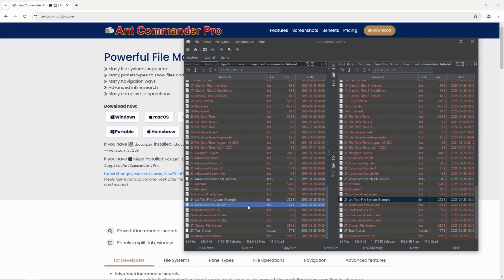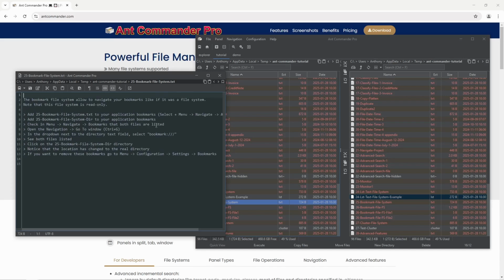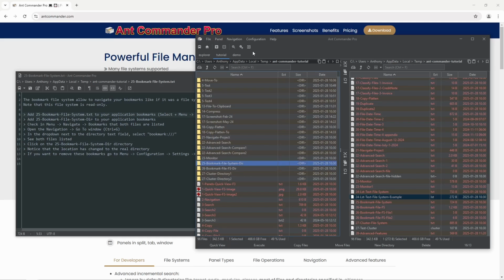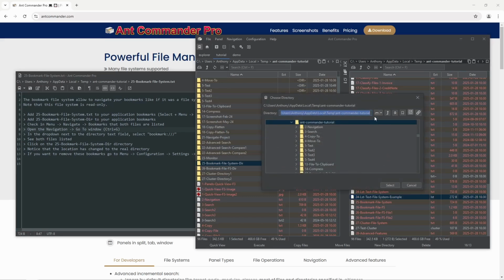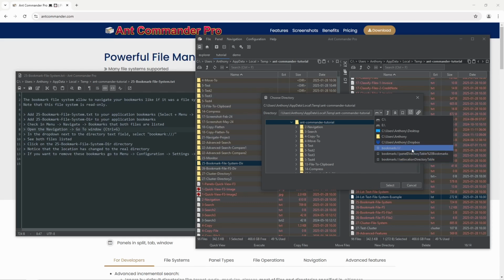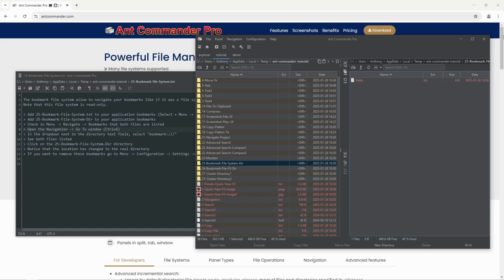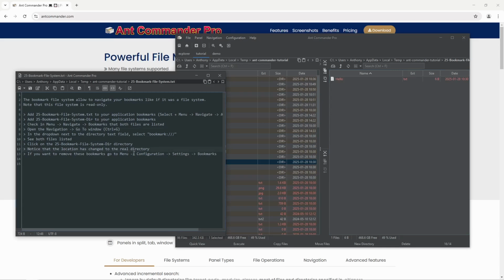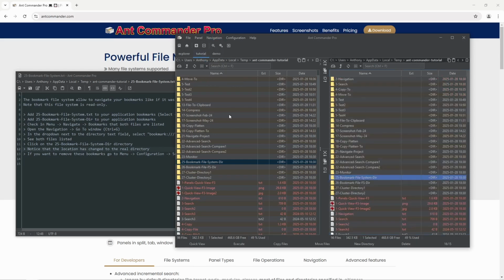Create a File System only containing your Bookmarks - The Bookmark File System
Done with Ant Commander Pro file manager

The tutorial instructions:
The bookmark file system allow to navigate your bookmarks like if it was a file system.
Note that this file system is read-only.

* Add 26-Bookmark-File-System.txt to your application bookmarks (Select + Menu - Navigate - Add Bookmark)
* Add 26-Bookmark-File-System-Dir to your application bookmarks
* Check in Menu - Navigate - Bookmarks that both files are listed
* Open the Navigation - Go To window (Ctrl+G)
* In the dropdown next to the directory text field, select "bookmark:///"
* See both files listed
* Click on the 26-Bookmark-File-System-Dir directory
* Notice that the location has changed to the real directory
* If you want to remove these bookmarks go to Menu - Configuration - Settings - Bookmarks